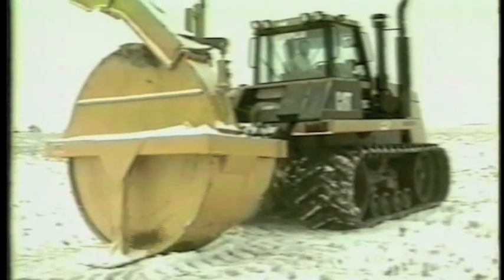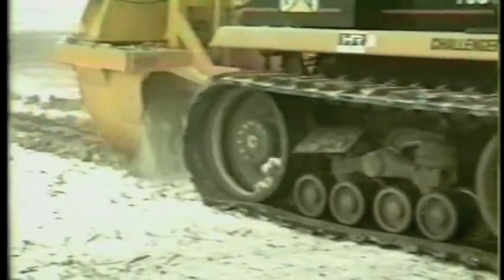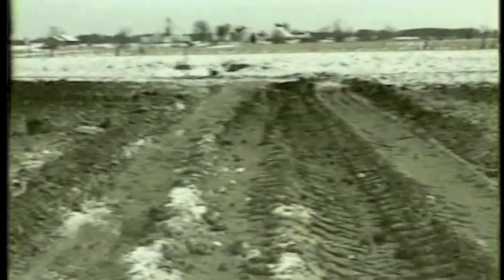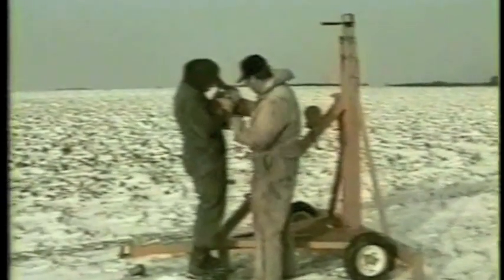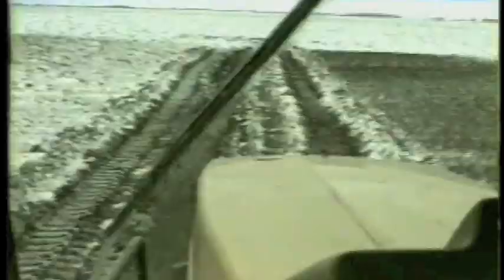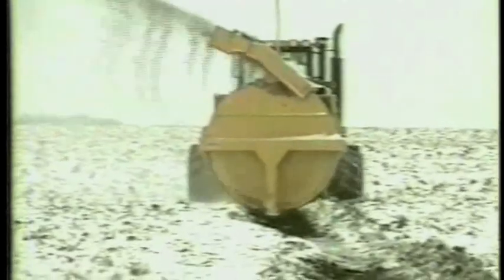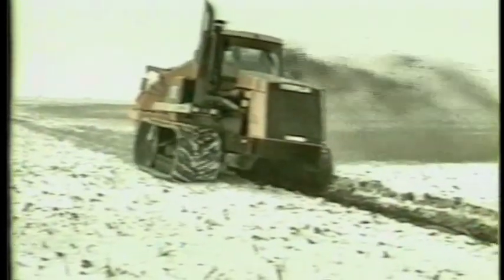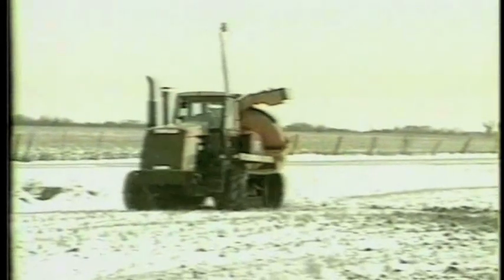"Giant Wheel" Rotary Ditcher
"People can't believe their eyes when they see our new 3-pt. rotary ditcher that makes ditches up to 10 ft. wide in a single pass. It shapes both sides of the ditch and throws dirt out evenly up to 120 ft. away, spreading it evenly," says manufacturer Junior Liebrecht, Continental, Ohio, about the new Liebrecht Ditcher.
     The pto-operated ditcher consists of an 8-ft. dia. steel wheel fitted with 8 bolt-on digger buckets and a replaceable steel wear band inside the wheel housing. Soil is scooped up and then carried 180 degrees to the top of the wheel, then thrown out of a hood at the top. A hydraulic cylinder is used to direct the hood's deflector up or down or forward or backward to direct the flow. A pair of hydraulic-controlled blades, one on each side of the ditcher, can be adjusted up or down to control the side slope of the ditch.
     "It's bigger than any other ditcher on the market," says Liebrecht. "By lowering the side-mounted blades you can cut a shallow ditch as wide as 10 ft. wide in a single pass. By making several passes you can make ditches of any depth or width.The deflector gives you complete control of where the soil goes. You can throw it out up to 120 ft. or leave it in a pile next to the ditch.
    "It works well in all conditions without plugging up - rocks and debris don't bother it. It spits bigger rocks out the front and throws smaller rocks - up to 4-in. dia. - out the hood.
"The ditcher weighs over 7,000 lbs. and requires a 190 to 250 hp tractor. We also make a 6-ft. dia. model that weighs over 5,000 lbs. and requires a 100 to 200 hp tractor. We plan to build a pull-type model for smaller tractors. All machines can be equipped with an optional laser grade control system.
    "I use a Case-IH 7140 tractor equipped with a creeper gear to pull an 8-ft. ditcher on my farm. However, I plan to buy a Challenger because the rubber tracks have more traction and flotation."
    Carl Hamman, Mt. Sterling, Ohio, used his 350 hp Cat Challenger 75C equipped with 36-in. wide rubber tracks to make drainage ditches with Liebrecht's 8-ft. ditcher last year. "I was impressed. It has a lot of capacity and adding a laser makes it easy to control. We went through a lot of mud and rocks with no trouble. It works a lot faster than using an earth scraper and pan because it doesn't compact the soil and because it can be used in a wider variety of conditions. We used it most of last winter until the ground froze too deep. It lets us make surface drains that we can disk down and farm imnmediately or seed to grass."
    The 6-ft. dia. machine sells for $14,600 without options. The 8-ft. ditcher sells for $17,600 without options. Liebrecht also makes mounted and pull-type drainage plows equipped with an optional tube feeder and laser grade control setup.